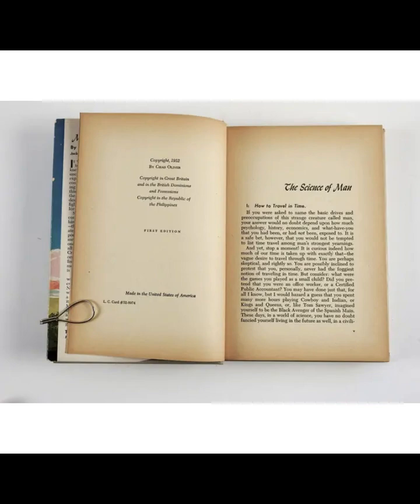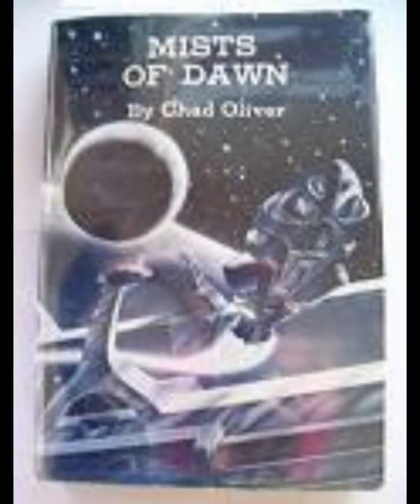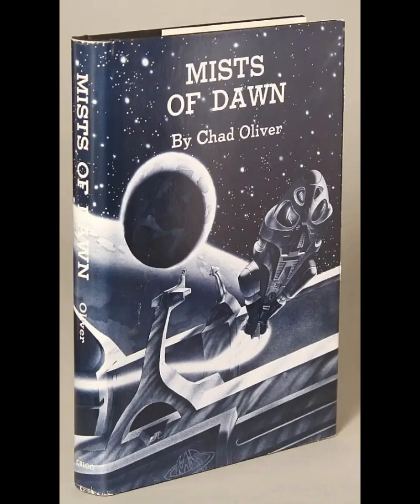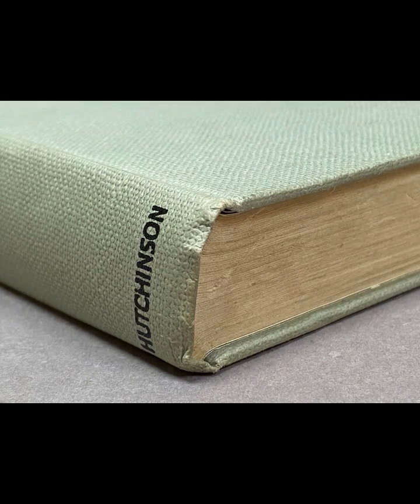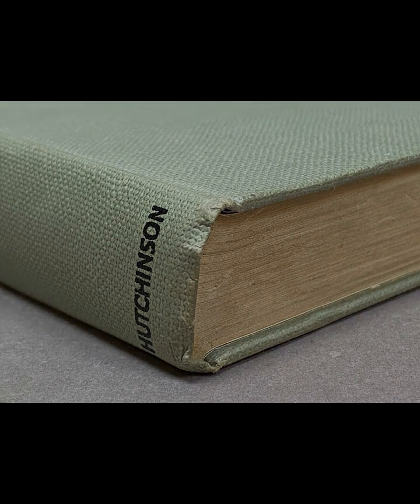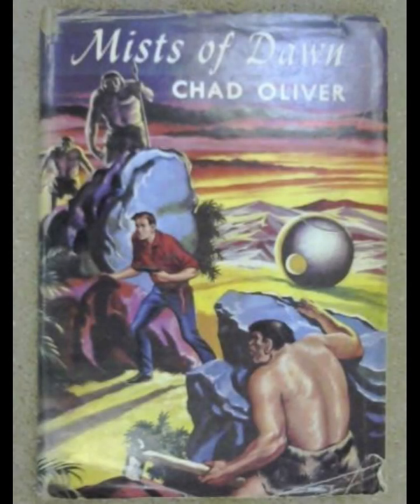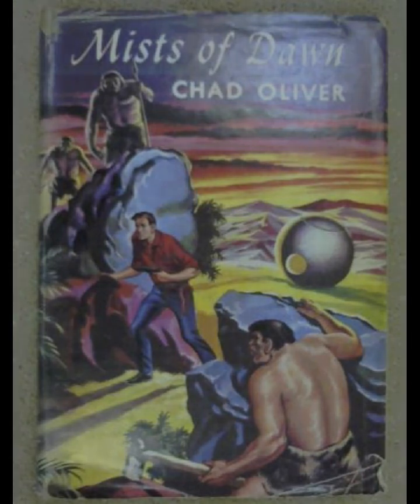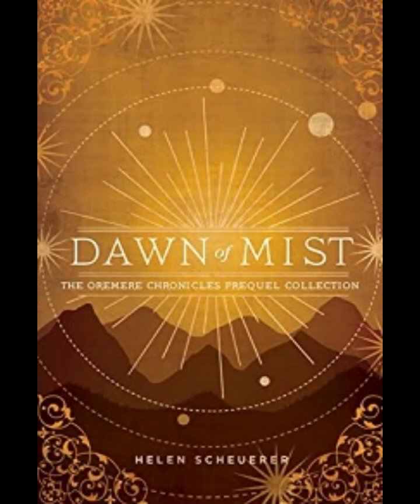"Mists of Dawn" By Chad Oliver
"Mists of Dawn" by Chad Oliver is a compelling exploration of human nature and the quest for meaning through the lens of science fiction. Set in a future where humanity has begun to colonize other planets, the novel delves into themes of identity, evolution, and the relationship between humanity and its environment.At its core, "Mists of Dawn" examines the ways in which human beings grapple with the unknown and the alien. The story takes place on a distant planet, where a group of scientists and explorers encounter a mysterious mist that seems to have a profound effect on their perceptions and emotions. This mist acts as a catalyst for the novel's central conflict, pushing characters to confront their deepest fears and desires. The planet's enigmatic atmosphere becomes a mirror for their internal struggles, reflecting the complexities of human experience.Chad Oliver uses the setting of the alien planet not just as a backdrop, but as an integral part of the narrative. The planet is more than a mere location; it embodies the unknown and the challenges that come with it. The mist, in particular, serves as a symbol of the mysterious forces that govern both the external world and the inner workings of the human psyche. It creates an atmosphere of uncertainty and wonder, driving the characters to question their own perceptions and assumptions.The characters in "Mists of Dawn" are well-developed and serve as vehicles for exploring the novel's themes. Each character represents different facets of human nature, from the curious scientist driven by a thirst for knowledge to the introspective individual seeking personal transformation. Their interactions with the mist and with each other reveal their vulnerabilities and aspirations. Through these interactions, Oliver probes questions about the nature of reality, the limits of human understanding, and the search for meaning in an expansive universe.One of the novel's key themes is the idea of evolution and change. The mist on the alien planet has the power to alter perceptions and influence behavior, symbolizing the ways in which external factors can impact personal growth and development. This theme is reflected in the characters' journeys as they navigate the mist and confront their own inner demons. The novel suggests that evolution is not just a physical process but also a psychological and emotional one, driven by encounters with the unknown.Oliver's writing is characterized by its poetic and evocative quality. The descriptions of the alien landscape and the mist are rich and immersive, creating a sense of otherworldly beauty and foreboding. His use of language enhances the novel's atmosphere, making the reader feel as though they are experiencing the planet's mysteries firsthand. This vivid imagery is crucial in conveying the novel's themes and the emotional depth of the characters' experiences."Mists of Dawn" also addresses the theme of human connection and the need for understanding. As the characters grapple with the effects of the mist, they also confront their relationships with one another. The novel explores how people connect and disconnect in the face of the unknown, and how these connections shape their experiences and perceptions. Through these relationships, Oliver highlights the importance of empathy and communication in navigating both external and internal challenges.In conclusion, "Mists of Dawn" is a thought-provoking work that uses science fiction to explore profound questions about human nature, identity, and the search for meaning. Chad Oliver's evocative prose and richly imagined setting create a compelling narrative that invites readers to ponder the mysteries of the universe and the depths of the human psyche. The novel's exploration of evolution, perception, and connection makes it a significant contribution to the genre, offering insights into the ways in which humanity confronts and is shaped by the unknown.